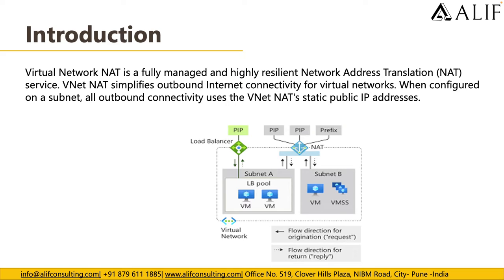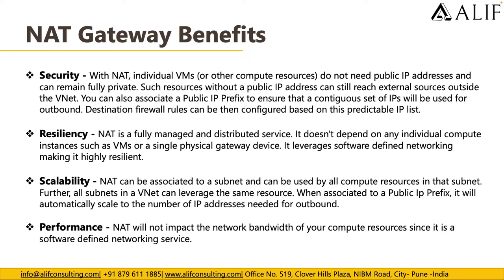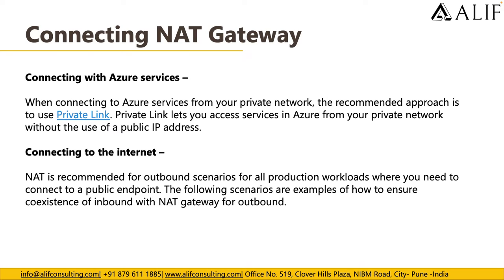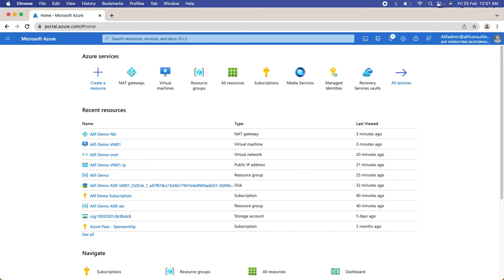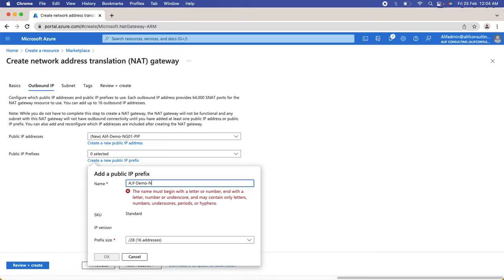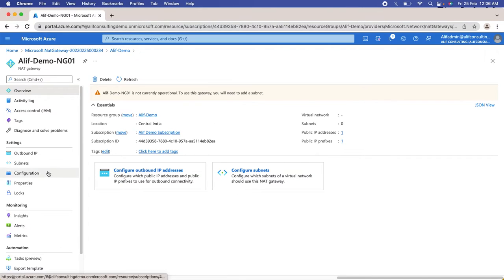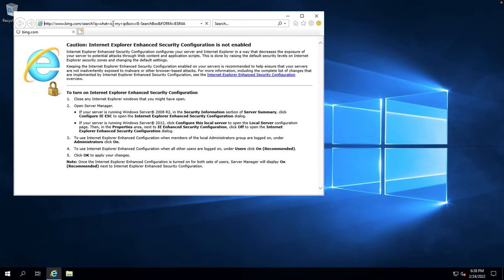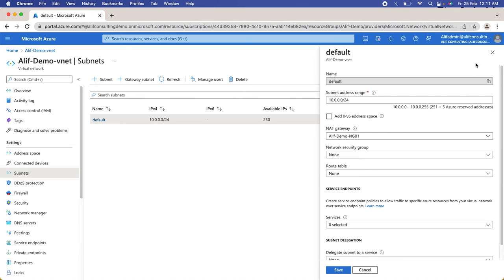Learn about Azure- NAT Gateway | Alif Consulting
See Azure NAT Gateway in action! This video provides a hands-on demonstration of creating, configuring, and testing NAT Gateway in the Azure portal. You'll learn how to:
● Create a NAT gateway and associate it with a subnet.
● Configure idle timeout settings and availability zones.
● Monitor NAT Gateway performance and traffic logs.
● Validate outbound connectivity using tools like "WhatIsMyIP."
We'll also cover important limitations and best practices for using NAT Gateway effectively.